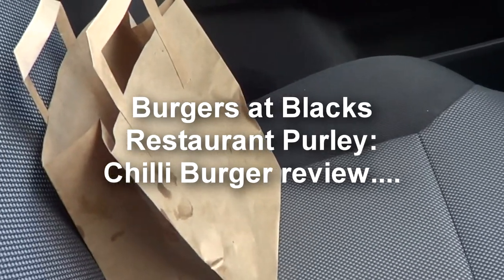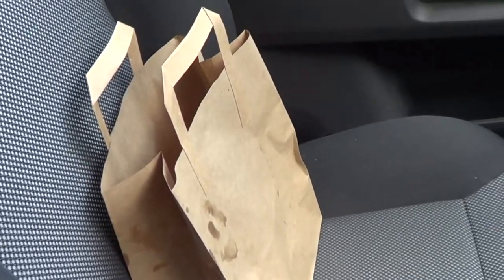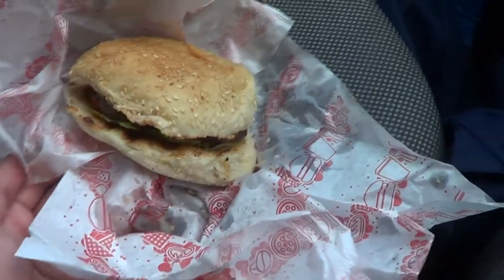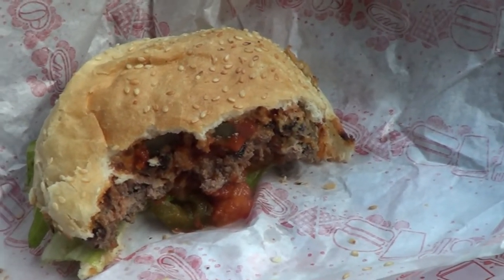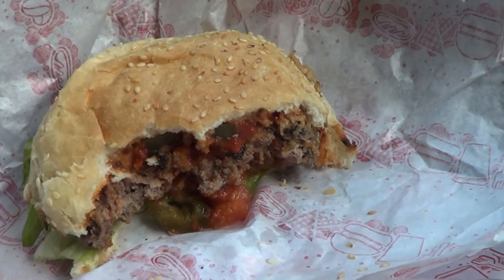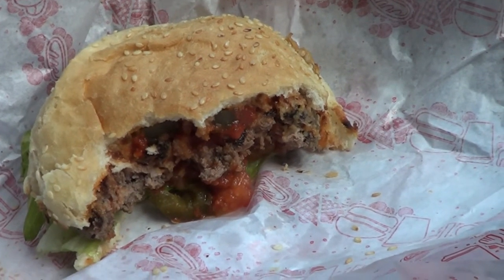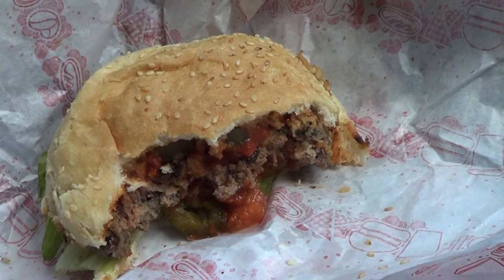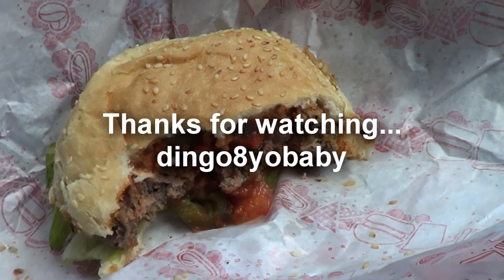Burgers at Blacks restaurant Chilli Burger Review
my review of the chilli burger sold at premium burger restaurant in purley, south london.